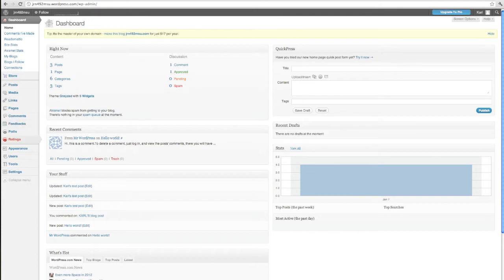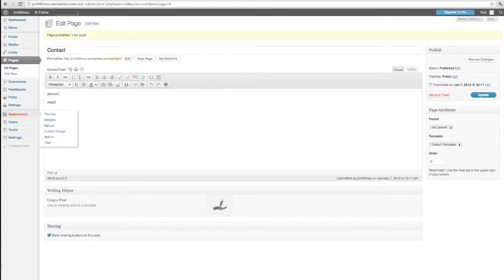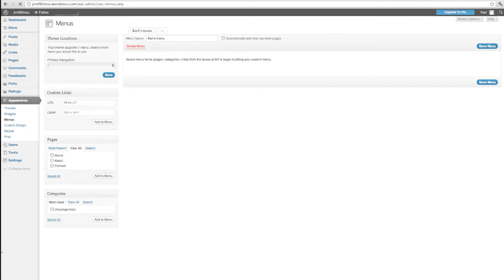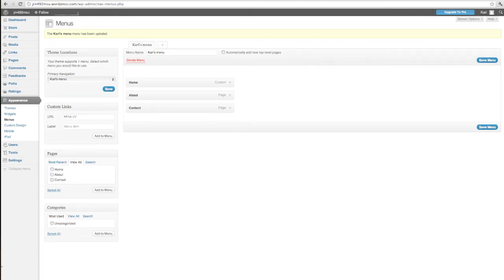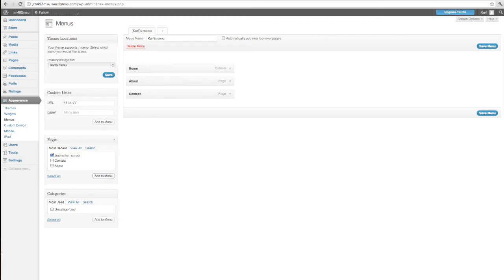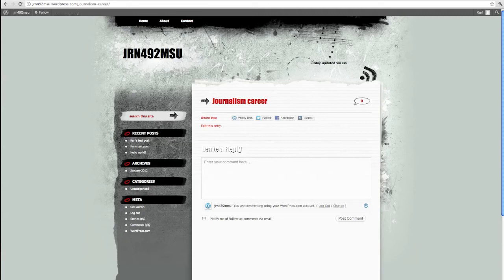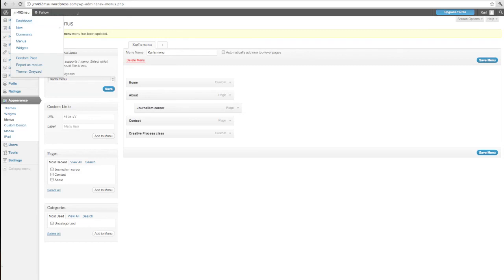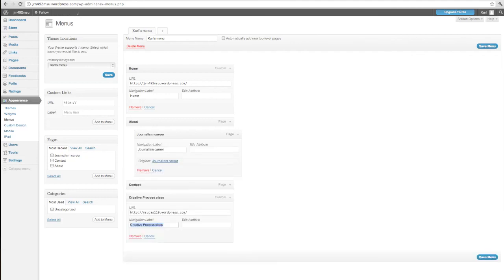Wordpress.com: How to set up menus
Karl Gude's Wordpress tutorials:

Wordpress: How to sign up for an account (2:43)

Wordpress.com: How to write a post with links. What's a page? (6:12)

Wordpress: How to add images with outside links to your posts (2:32)

Wordpress: How to change the theme (overall look) of your blog (2:43)

Wordpress: How to set up menus (4:37)

Wordpress: How to make a static front page (1:25)

Wordpress: How to add tags and categories to your posts (3:27)

Wordpress: The Settings menu (set up phone, sharing, etc.) (5:31)